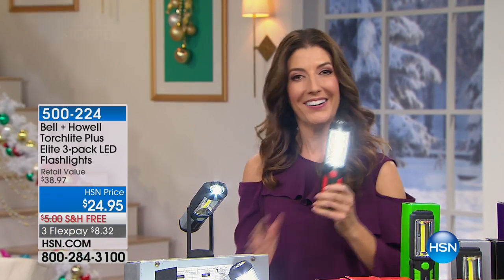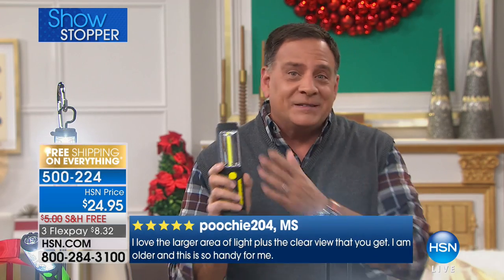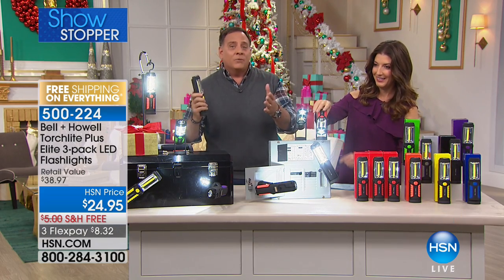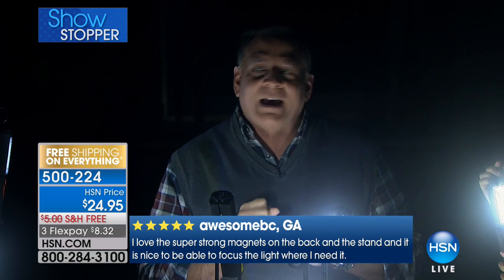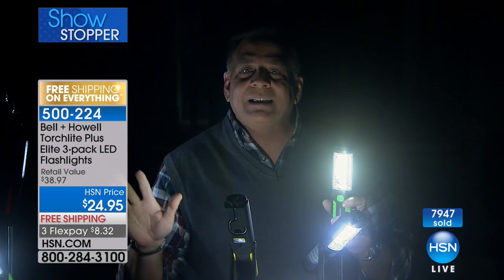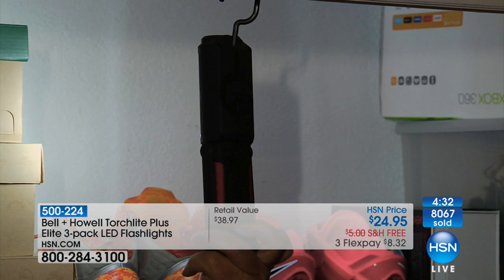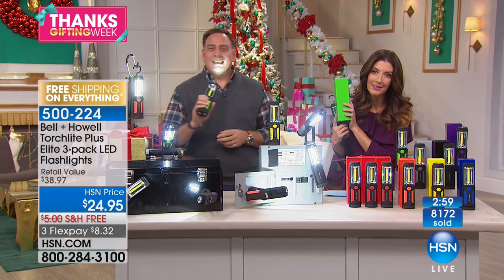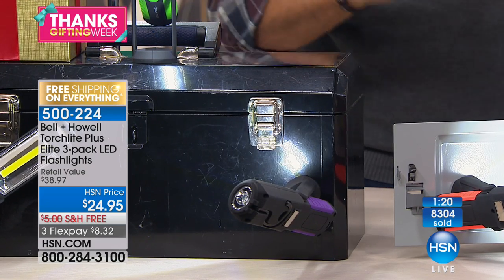Bell + Howell Torchlite Plus Elite 3pack LED Flashlights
Whether you're searching for that box of decorations in the attic, looking for your keys you dropped in the grass or taking a late night...